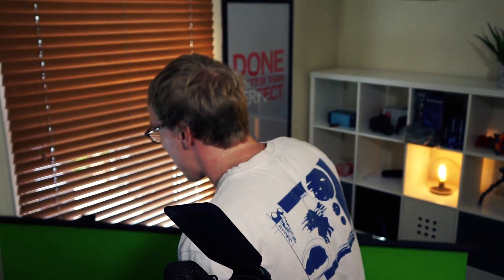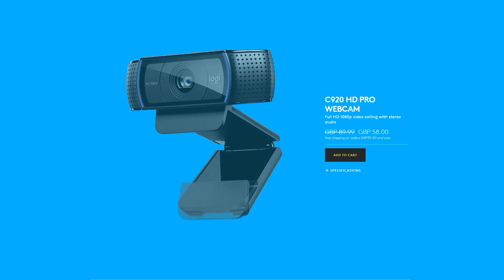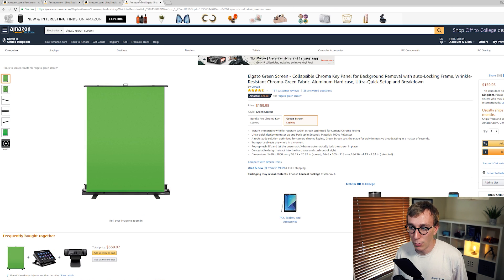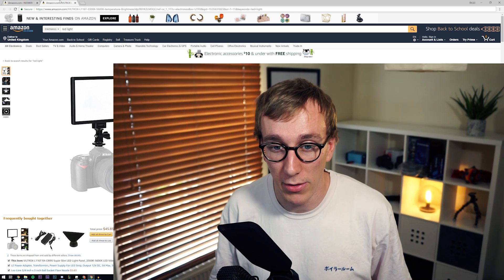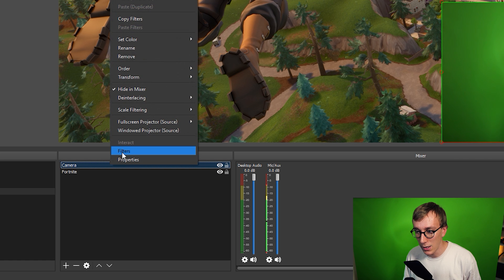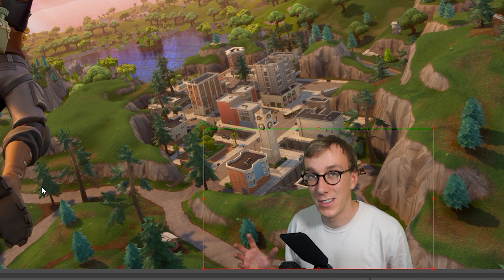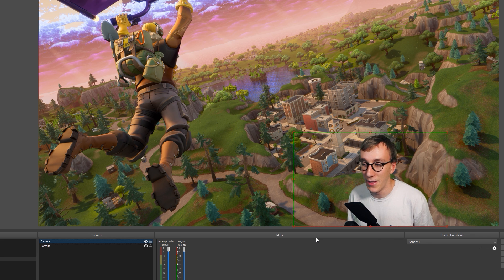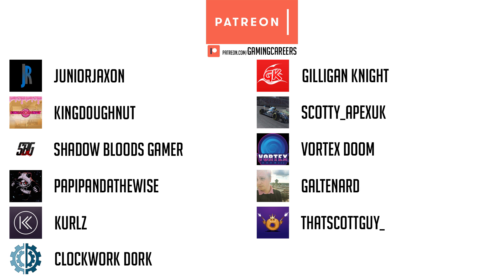Green Screen Stream Setup in OBS Studio or Streamlabs OBS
How to remove a green screen background with OBS or Streamlabs OBS so you can appear on top of your game!

Foldable Green Screen
Green Screen Material
Studio Rail for Green Screen
Elgato Green Screen
Logitech C920
Neewer 160 Lights
Viltrox 116T Light

⏩ Timestamps:
0:00 Introduction
1:12 Why use a green screen for streaming?
1:33 Webcams and Camera options
2:15 Green Screen options
4:22 Lighting your Green Screen
5:30 Green Screen setup tips
6:15 Cropping your webcam
6:59 Chroma Keying out the Green Screen
10:41 Streamlabs OBS Settings
11:00 Bonus Green Screen Tips
11:15 Removing backgrounds from video
11:33 Disabling Auto White Balance
12:20 Outro and Thanks